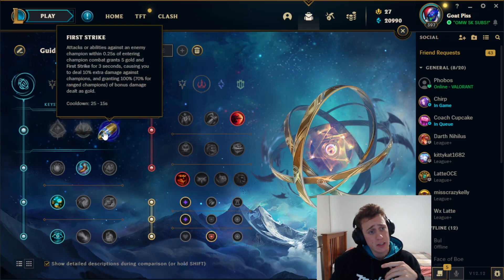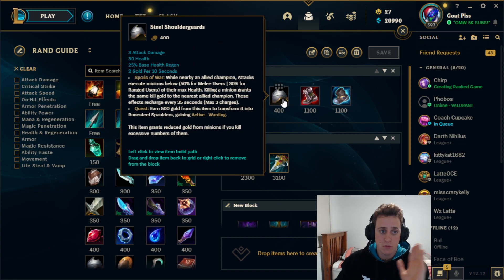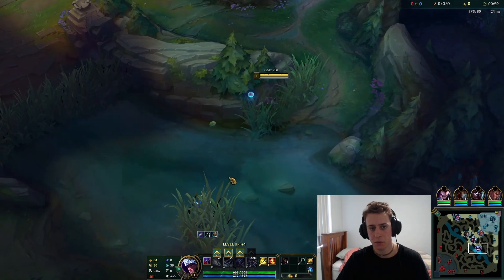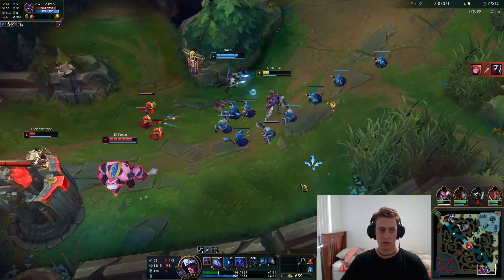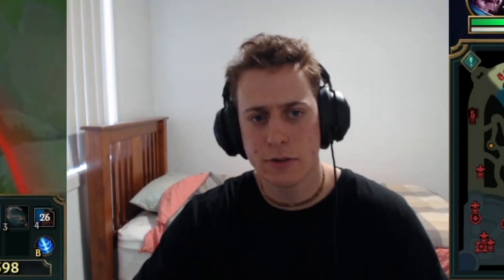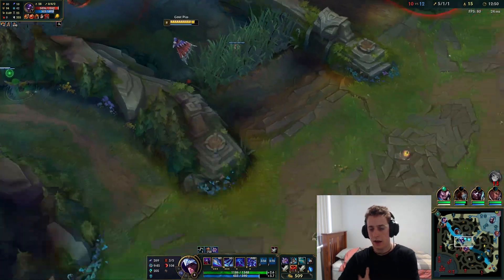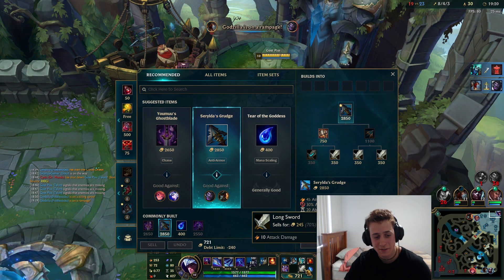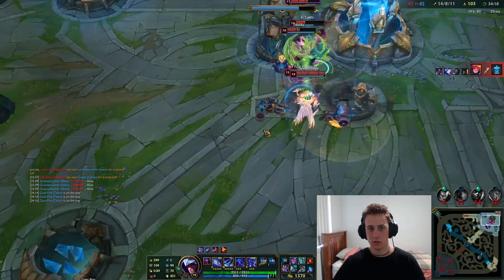SEASON 12 TALON SUPPORT GUIDE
SEASON 12 TALON SUPPORT GUIDE BEST RUNES/BUILD AND GAMEPLAY

Timestamps:
0:00 Runes
1:19 Build
3:24 Gameplay

Socials:
Twitch: I will stream when I get good internet.